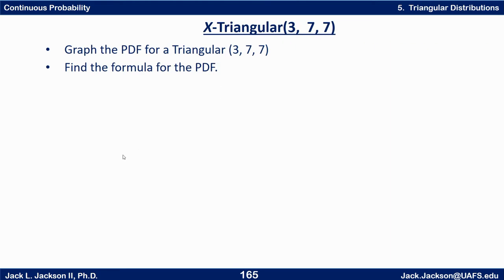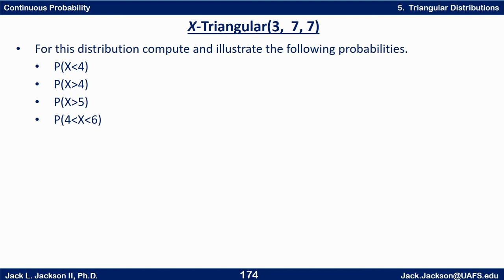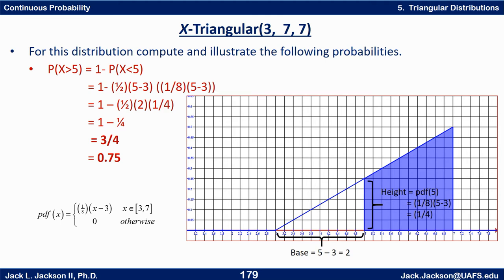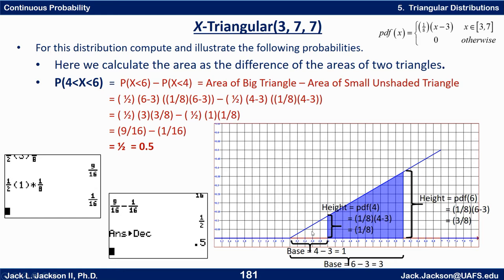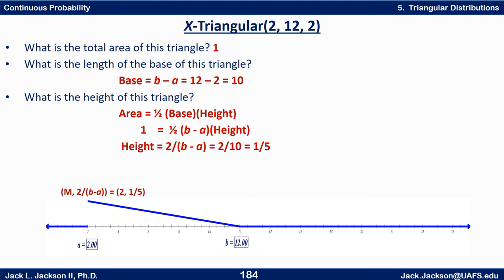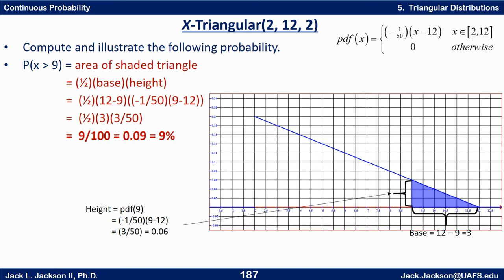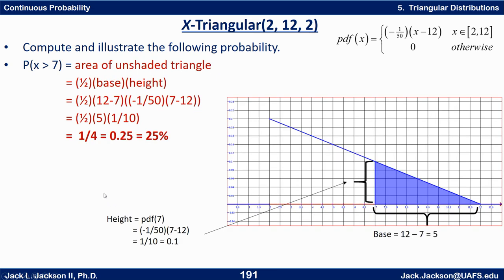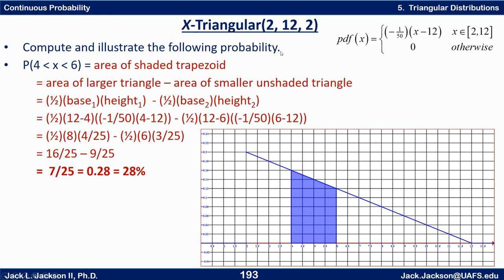Statistics 3.5.2 Triangular Distributions Part 2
We continue to examine Triangular Distributions.